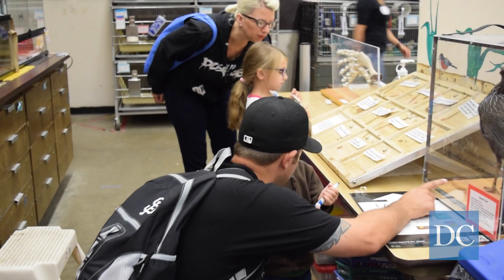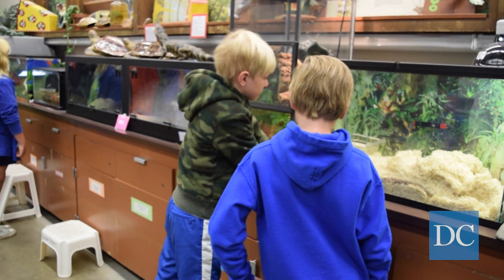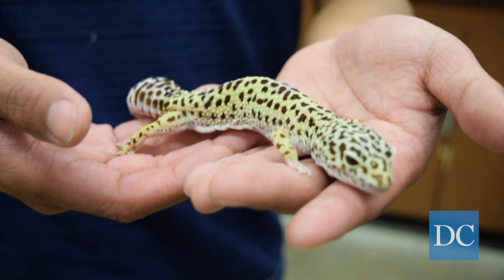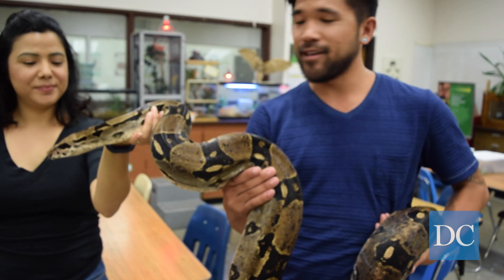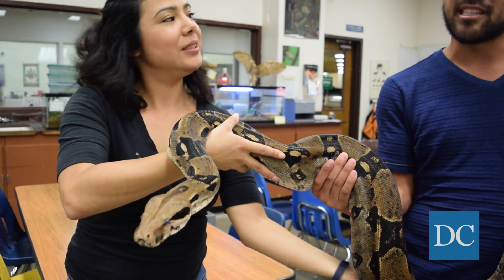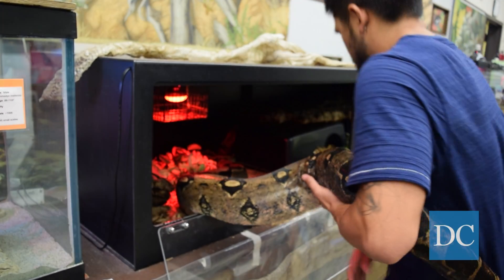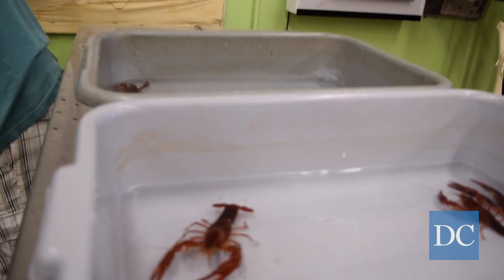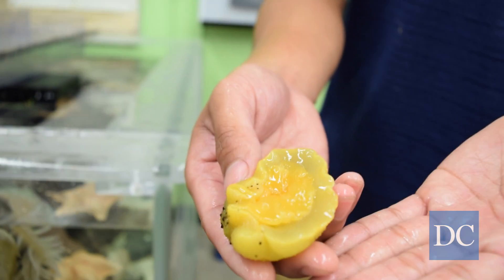Animal Discovery Room offers hands-on encounters with exotic species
UC Berkeley's Lawrence Hall of Science featured the Animal Discovery Room, an interactive experience that showcased exotic species to children and families. Open daily during the summer, the exhibit educated visitors about its inhabitants and offered the opportunity for holding and touching the animals.

Filmed and edited by Michael Ma